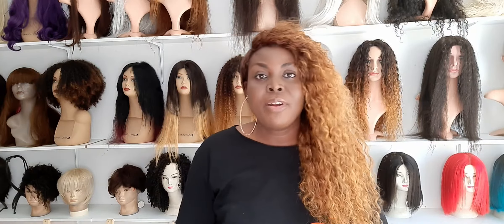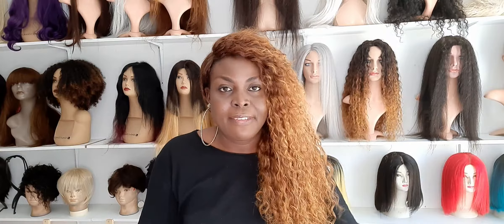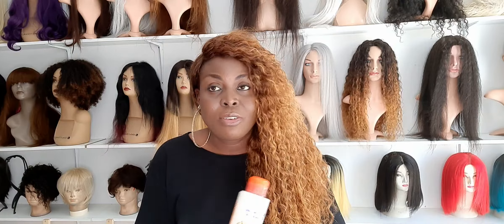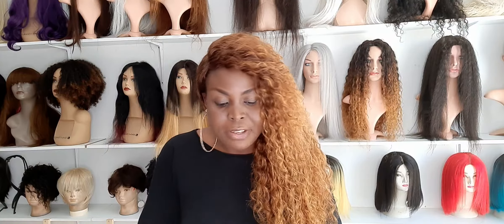SKIN LIGHT| GREAT RESULT USE ONLY AT NIGHT.